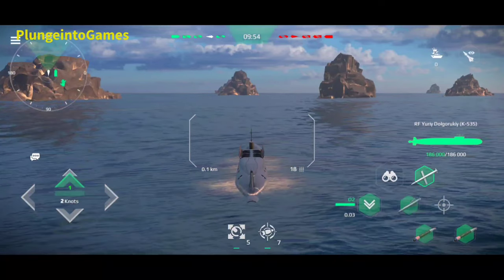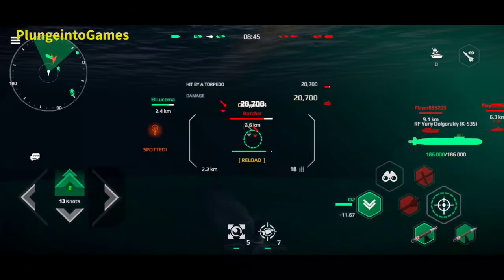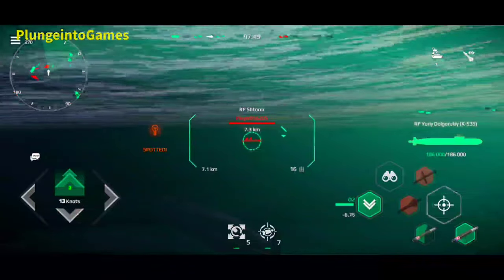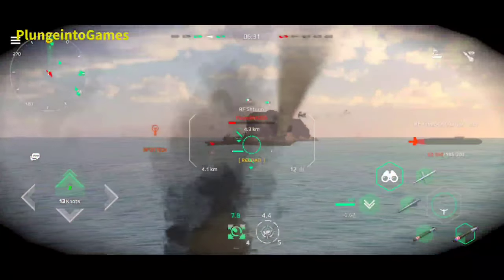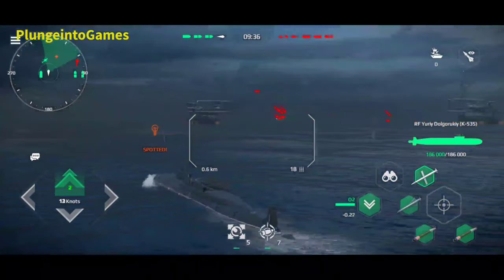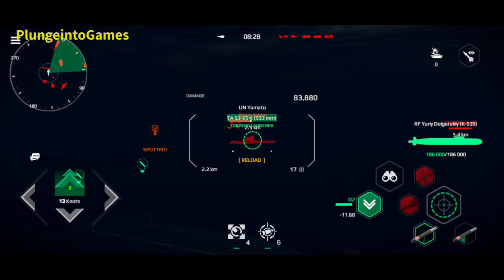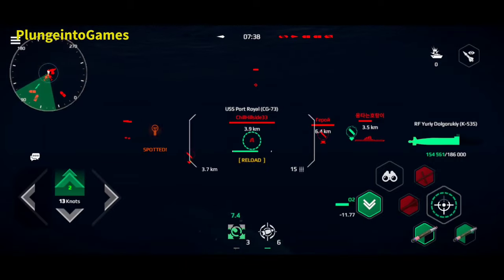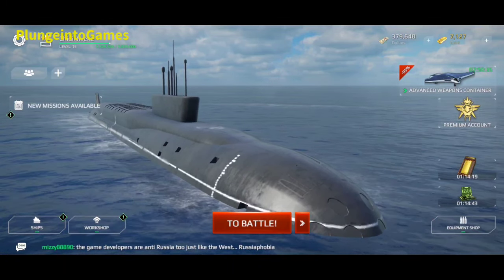Modern Warships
Modern Warships is a mobile strategy game developed and published by GD Company. The game simulates modern naval warfare, allowing players to build and upgrade their own fleet of ships, and engage in real-time multiplayer battles. It features a wide variety of ships from different countries, including destroyers, cruisers, and aircraft carriers, and allows players to form alliances and participate in large-scale global events. It is available for iOS and Android.